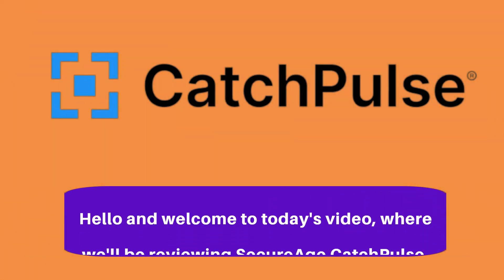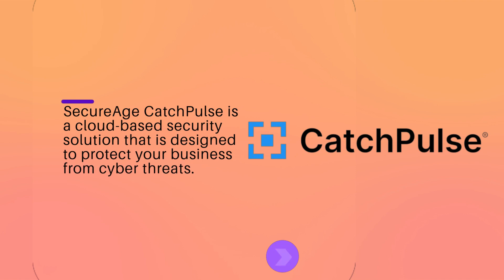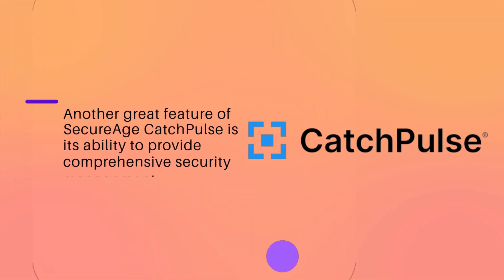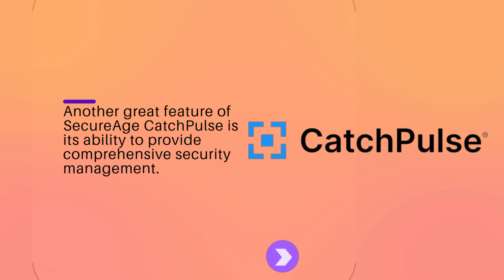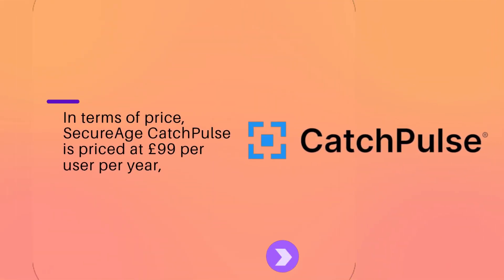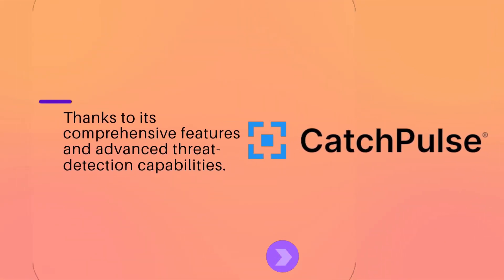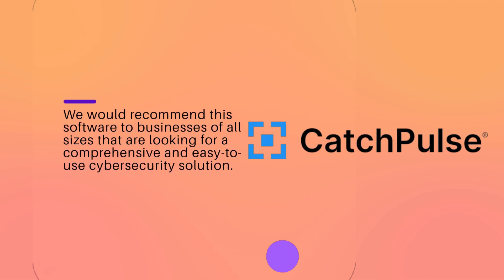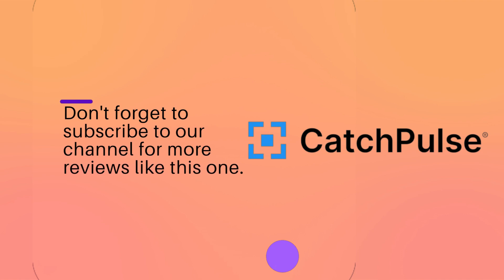SecureAge CatchPulse: Is it the Ultimate Cybersecurity Solution?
Looking for a comprehensive and effective cybersecurity solution that can help you protect your business and sensitive data from cyber threats? Check out SecureAge CatchPulse! In this review, we'll take a closer look at the features and performance of this advanced security platform, including its multi-layered protection mechanisms, real-time threat detection and response capabilities, and user-friendly interface. Whether you're running a small business or a large enterprise, SecureAge CatchPulse can help you stay ahead of the curve and defend against even the most sophisticated cyber attacks. Watch this video to find out more!